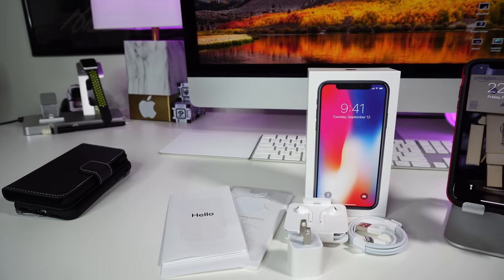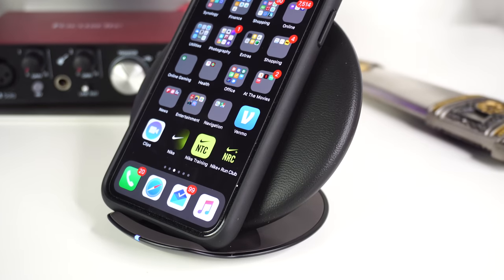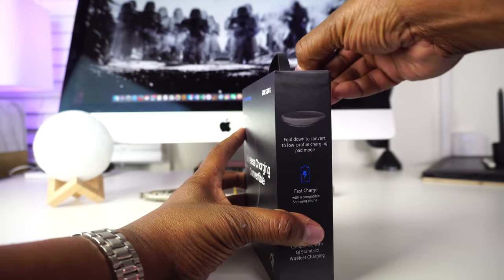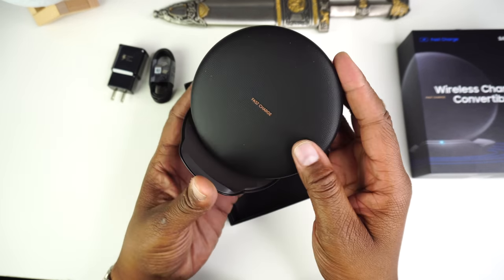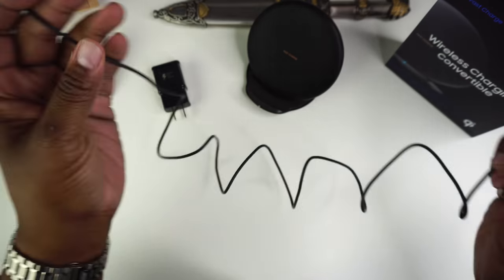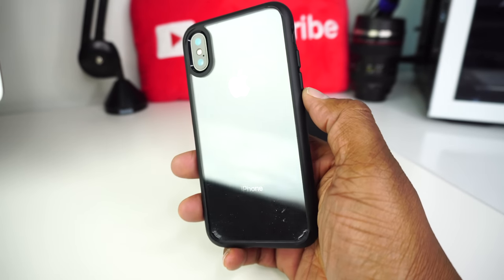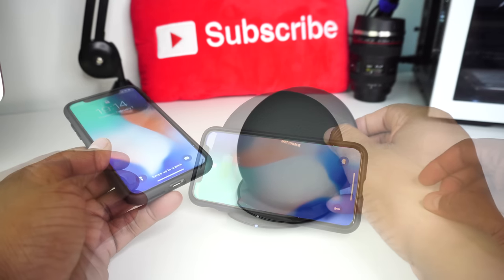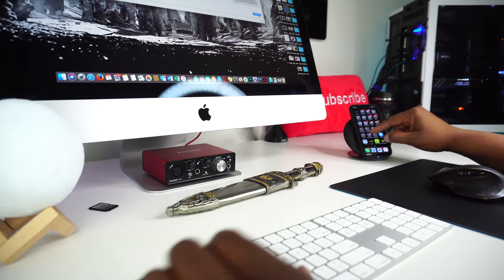Wireless Charger by Samsung for your iPhone X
I'm not sure if this is the best Wireless charger for you Smartphone, but it will get the job done and it looks good while it's doing it.

Today I'm looking at the Samsung Wireless Charging Convertible. Not only does it wirelessly charger your Samsung Device, but it will also charge your iPhone 8, 8plus and iPhone X. If you like what you see than please follow my affiliate link below and order yours today.

Samsung Wireless Charging Convertible

Canon 70D
Sony a6300
Rode Filmmaker System
Rode Video Mic Pro
Sigma 18 -35mm Art Lens
Blue Yeti Pro
Manfrotto Tripod
Manfrotto 502 Video Head

GEAR I USE TO FILM MY VIDEOS:⬇️⬇️⬇️

"I'm Making Tech GREAT Again"
-Daniel